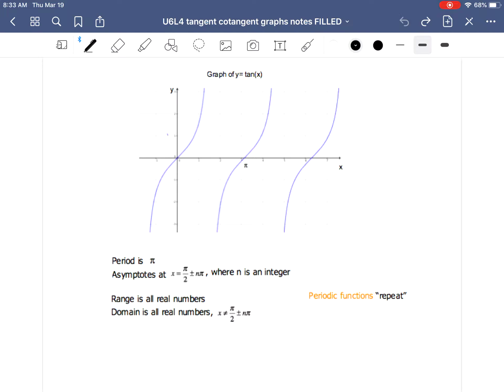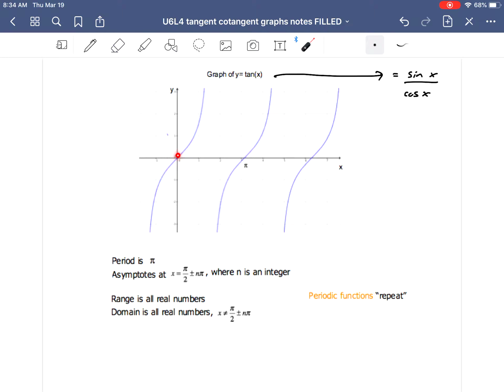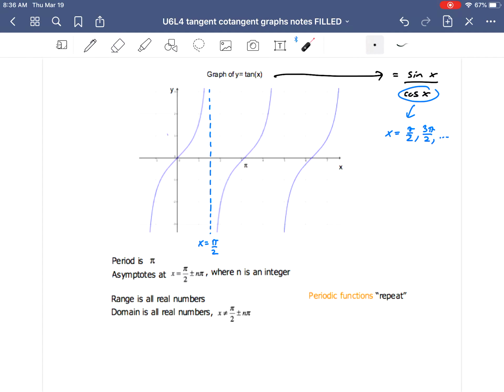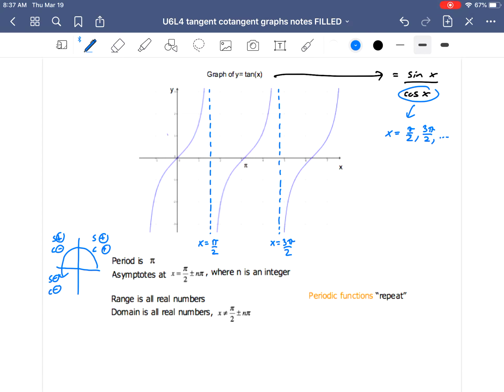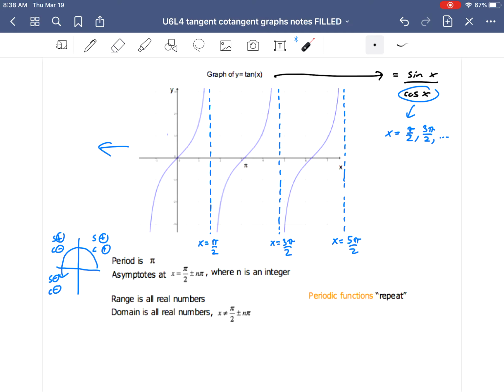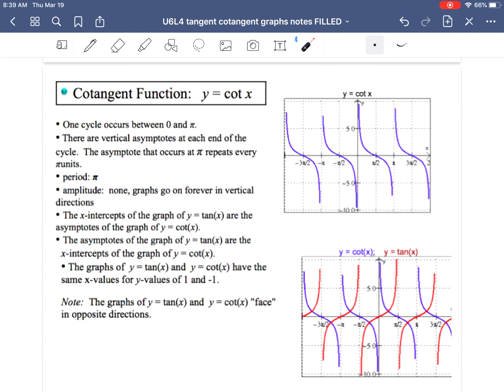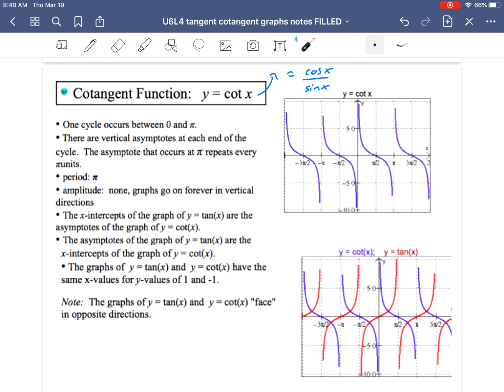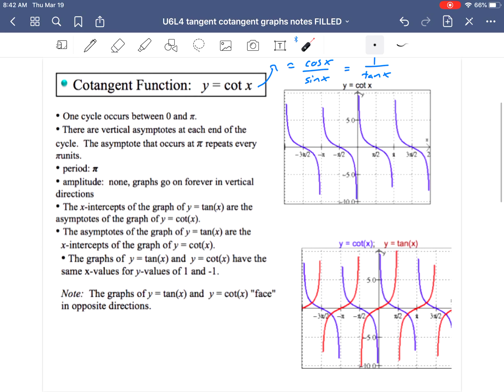Hon 2 U6L4 notes pages 1-2